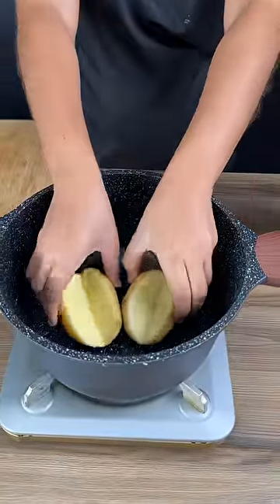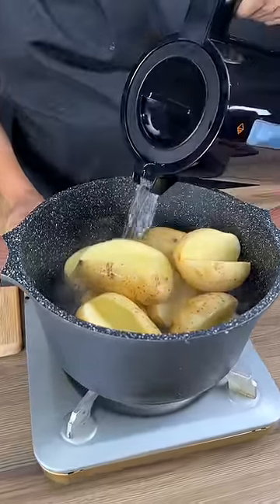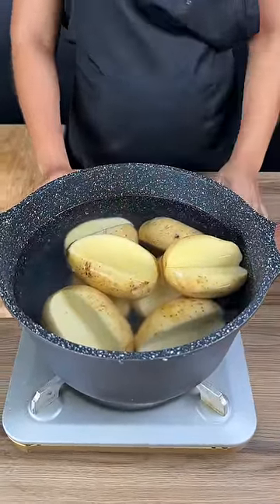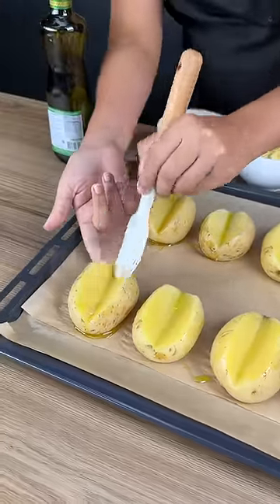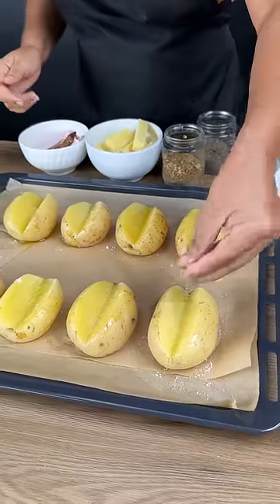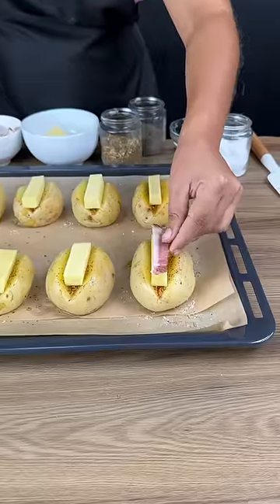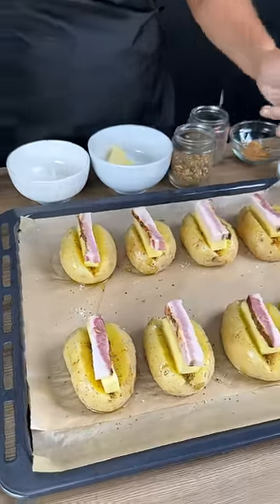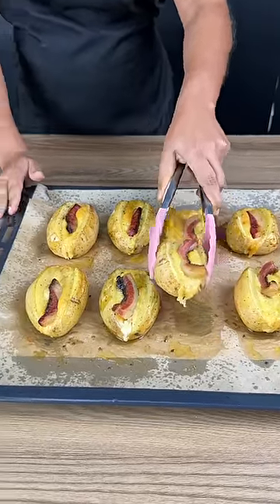My grandmother taught me how to cook potatoes in a simple way!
INGREDIENTS:
• 8 potatoes
• Hot water
• Oil
• Salt and granulated garlic
• Black pepper and chimichurri
• Mozzarella cheese and bacon
beacons.ai/superyummy